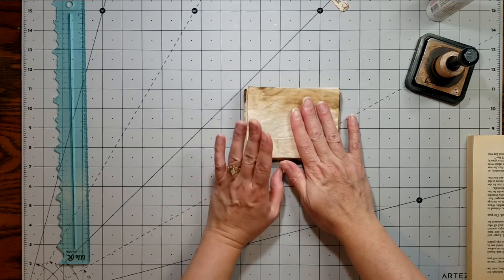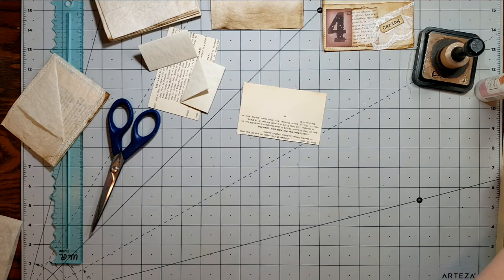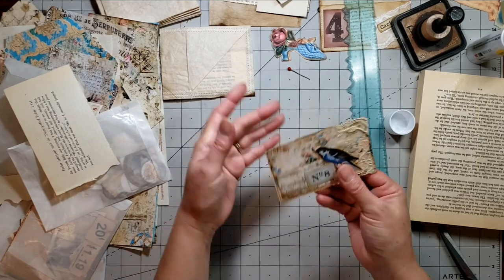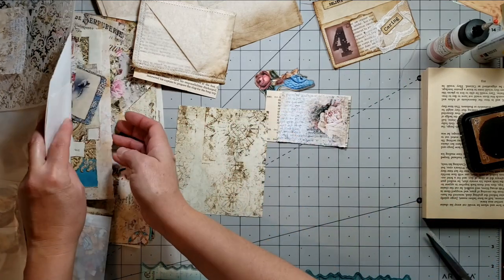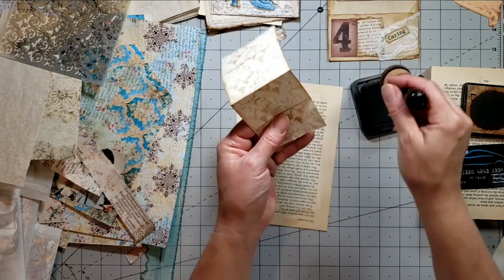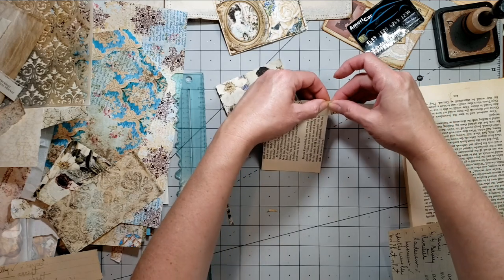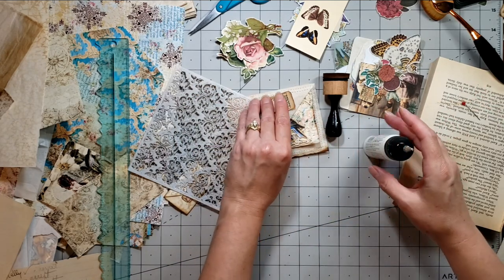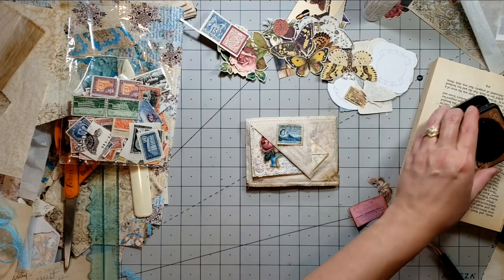Fun Pockets Using Square Coffee Filters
In this video I will be using some square coffee filters from Lorie at Enchanted Dreams71, to make some fun pockets.

German Scrap from Taylor Made Journals:

I am an affiliate of Amazon and I do receive a small commission on the sale of any of the products you purchase through my link at no extra cost to you the customer.
Washi Stickers:
Manila Drawing Paper:
Stitched Slot Pocket:
Matte Gel I Use:
Matte Medium I use:
Stampers Anonymous Falling Leaves Stamps:
glass bottles with sprayer:
Glassine Bags:
Glassine Envelopes:
Ek Paper Punch:
Metalic and White UniBall Pens:
Glue Stick:
Tear Ruler:
Purple Ribbon:
Manila Paper:
Art Glitter Glue: